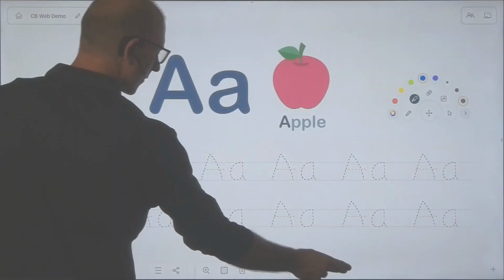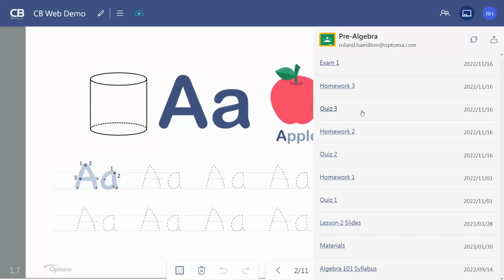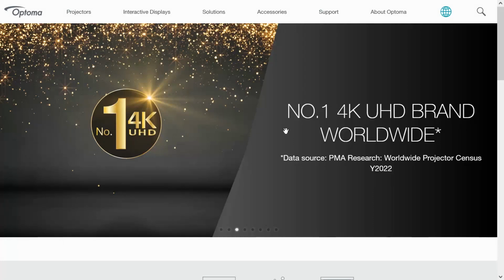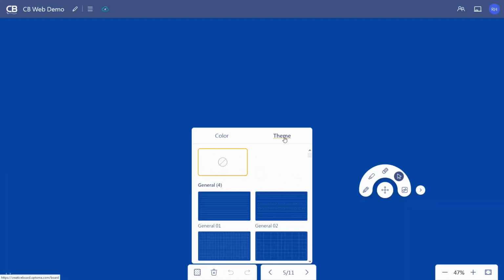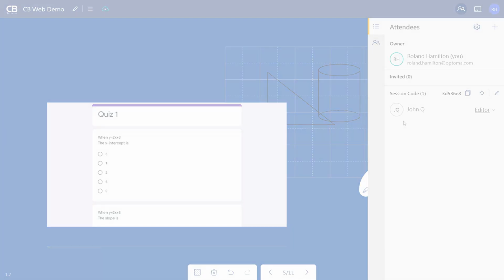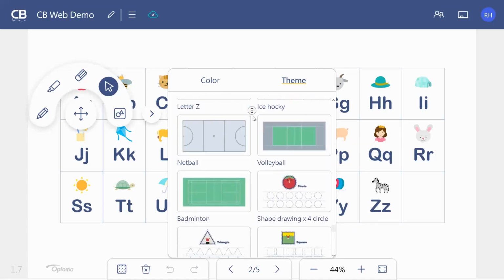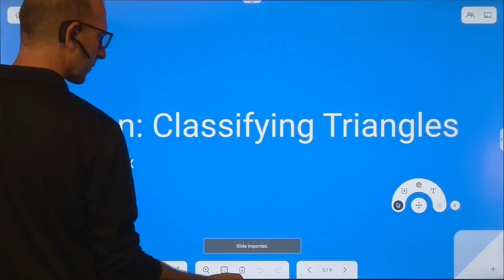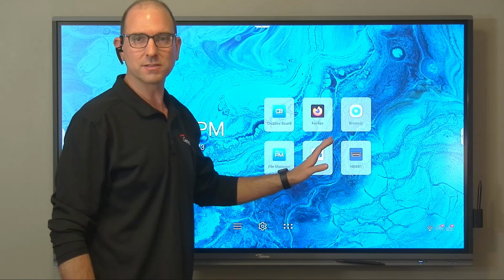Creative Board Web provides smart collaboration and connectivity for any classroom.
Remote users can connect using any browser with internet access.  View and edit whiteboard sessions and files remotely using the web interface.  ABOUT OPTOMA

Follow Optoma on LinkedIn:   / optoma-technology
Like Optoma on Facebook:    / optomausa